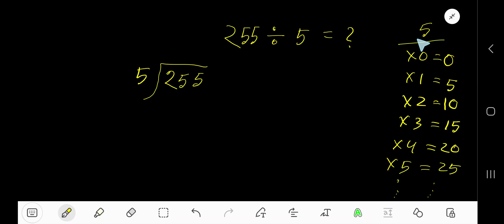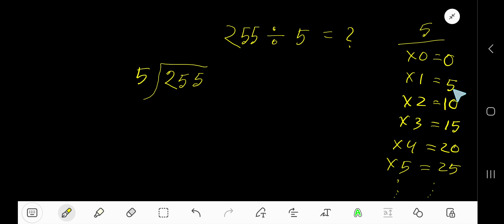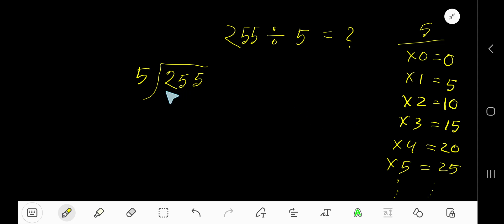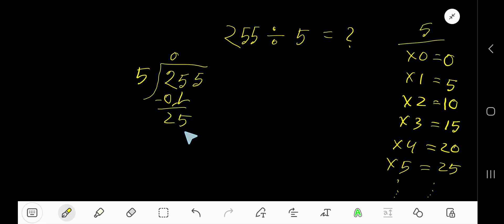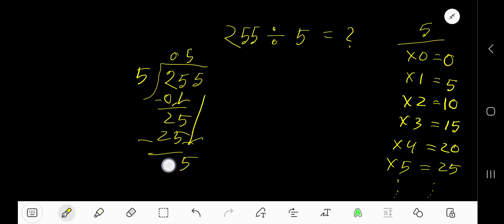255 Divided by 5||How do you divide 255 by 5 step by step?|Long Division